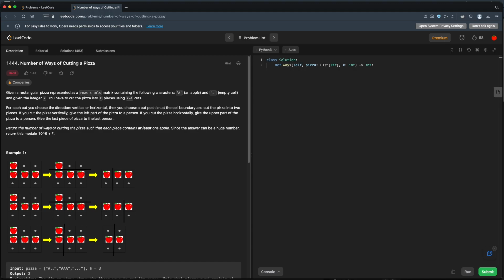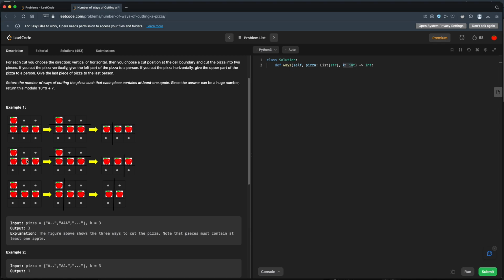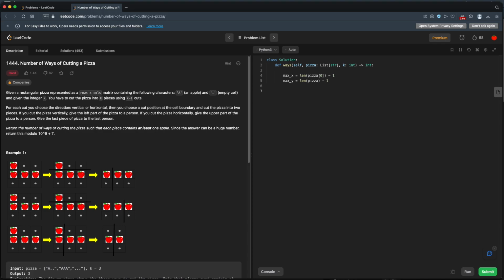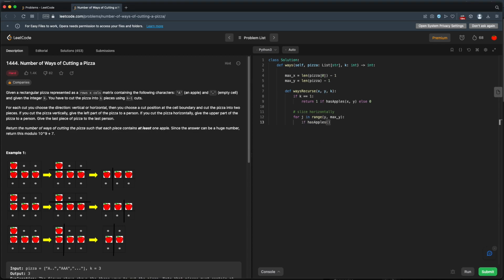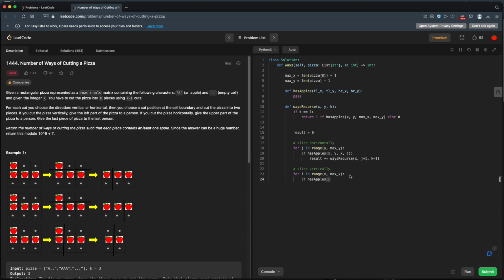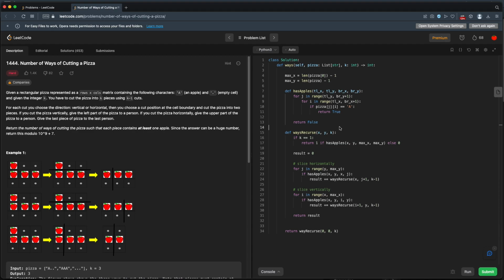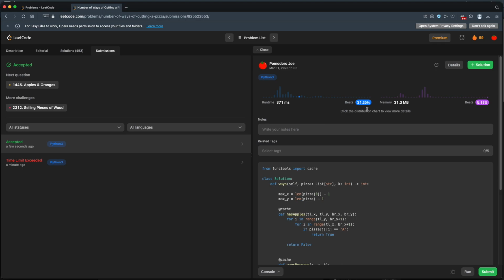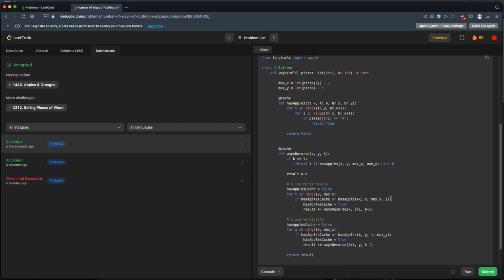Pomodoro Joe - LeetCode 1444 - hard -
LeetCode - 1444. Number of Ways of Cutting a Pizza